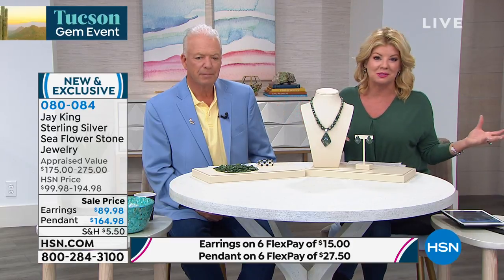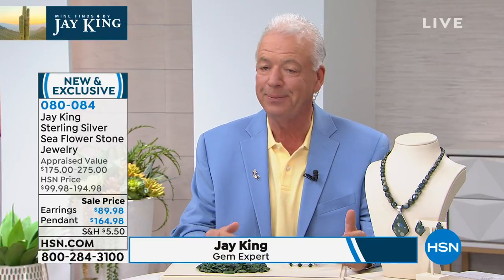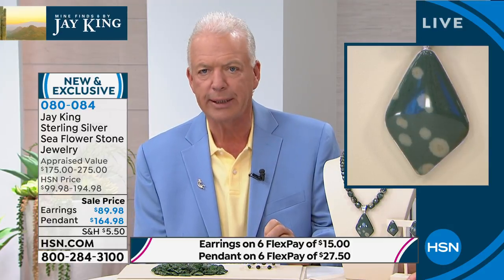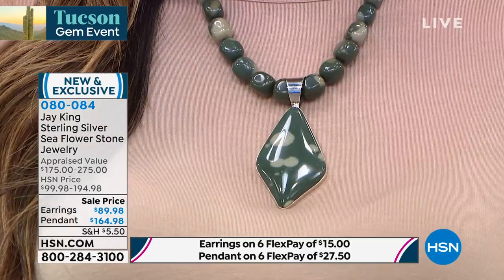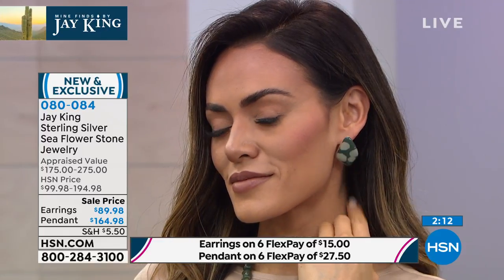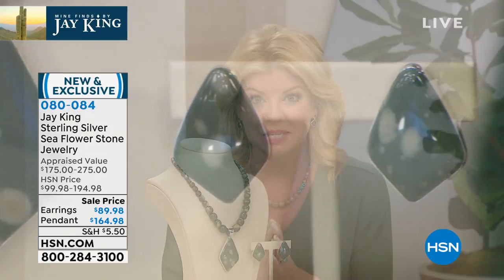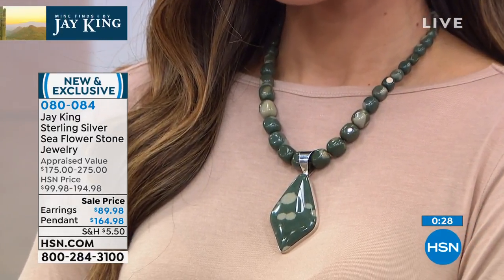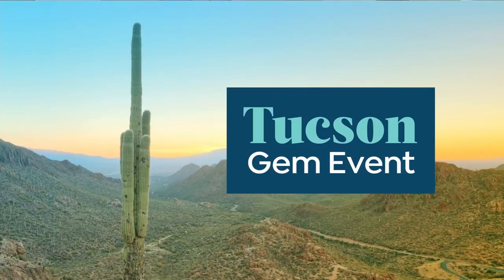Jay King Sterling Silver Sea Flower Stone Pendant with N...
Jay King Sterling Silver Sea Flower Stone Pendant with Necklace
Bring a fun touch of the unexpected to any outfit with this handcrafted, sterling silver "Sea Flower" stone pendant and necklace set.  A natural composite of feldspar and quartz, the seagreen colored stone from Madagascar features distinctive, lightcolored spots.

    Pendant measures approx. 31/16"L x 11/2"W
    Necklace measures approx. 181/4"L x 7/16"W with 23/4" extender
    Stamped .925
    Pendant wide, tapered bail Necklace hook closure
    Freeform green sea flower stone pendant
    Necklace of nuggetshaped green sea flower stones strung in graduating silhouette

Stone Information

    Stabilized Green Sea Flower Stone  Freeform (60x39mm), nugget (14x12mm to 7x6mm) mined in Madagascar